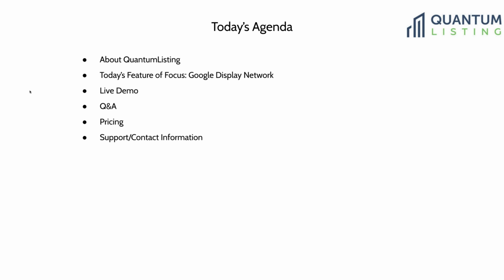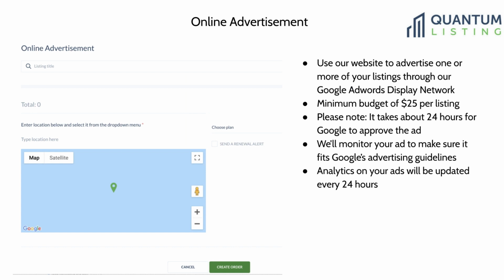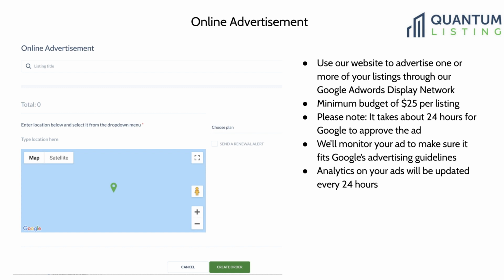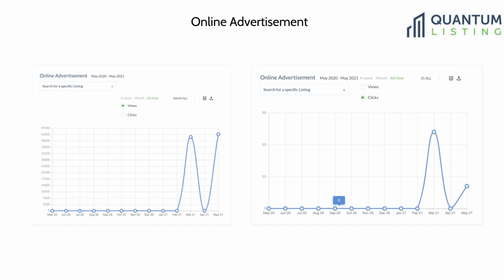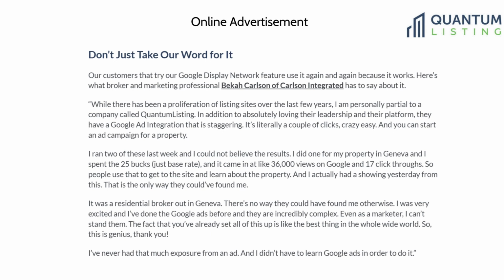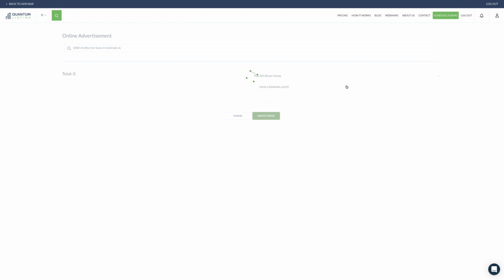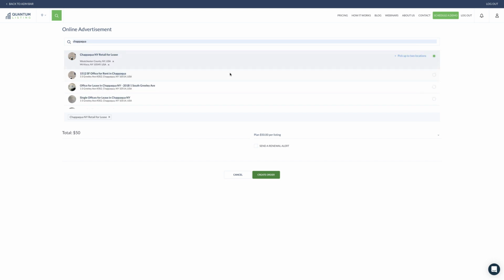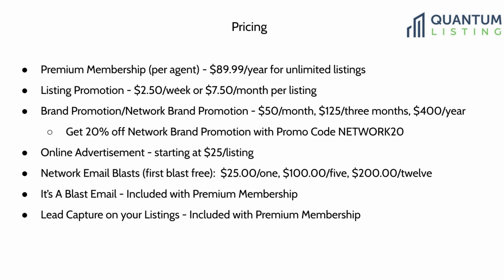How to Advertise Your Listing on the Google Display Network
Watch the replay of our webinar, How to Advertise Your Listings on the Google Display Network.

We go over the distinction between Google Display Ads and Google Search Ads, show the types of results other members have gotten from their ads, and how to advertise your listings through QuantumListing.